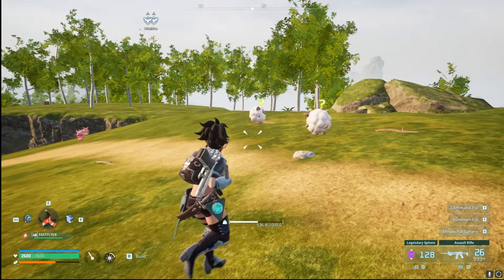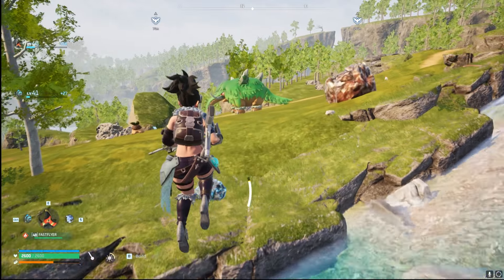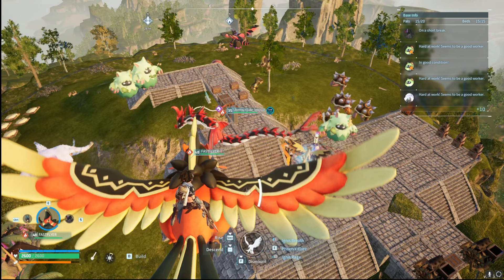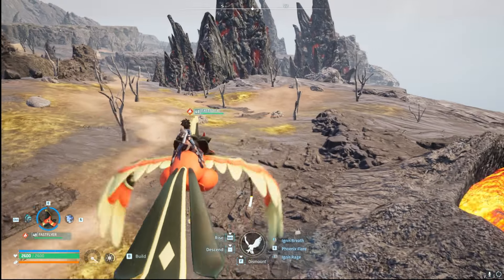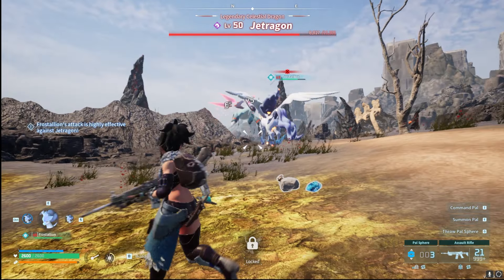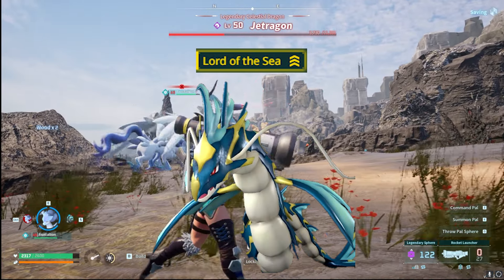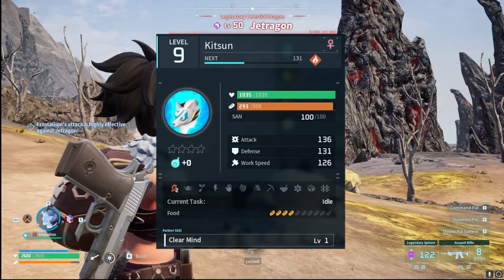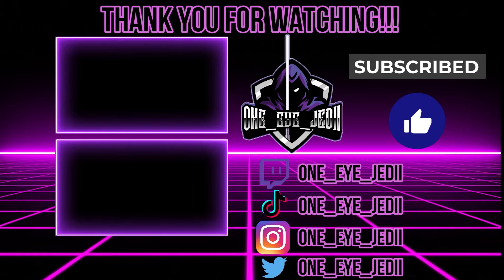EVERYONE MUST CATCH THESE PALS NOW!! [Palworld Guide]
This MUST Catch Pals guide goes through everything a player will need from that EARLY GAME all the way to the END GAME! These Pals help with Combat, Farming, Mining, Production Etc, helping to make your bases and combat OP!

HERE IS ALL OF MY FAVORITE GEAR/TECH/PERIPHERALS:

Timecodes:
0:00 -- Intro

0:32 -- Pals for a Self Sustaining Farm
2:24 -- Pals for Self Sustaining Mining and Production
4:04 -- Pals with the BEST Breeding Traits
7:39 -- Sleeper Pals to Catch